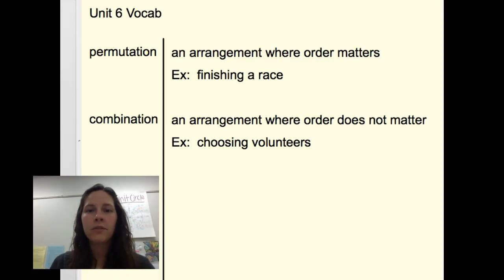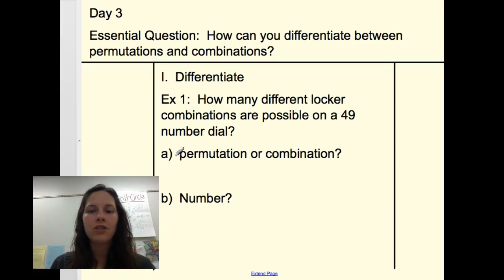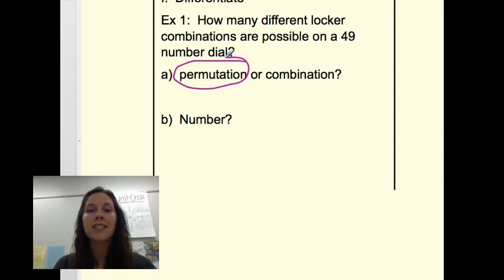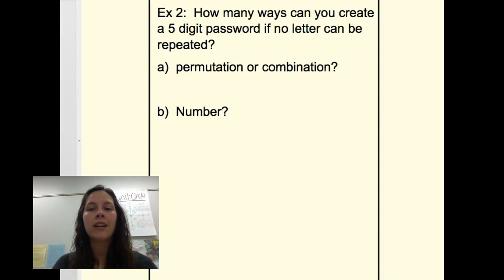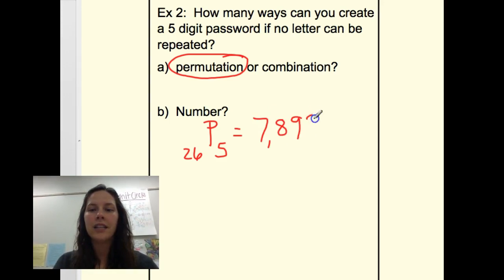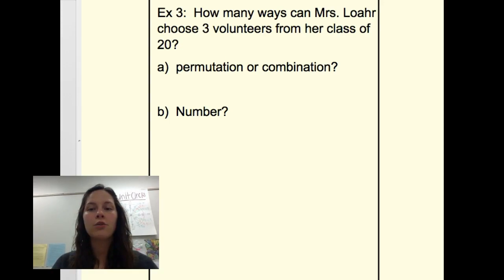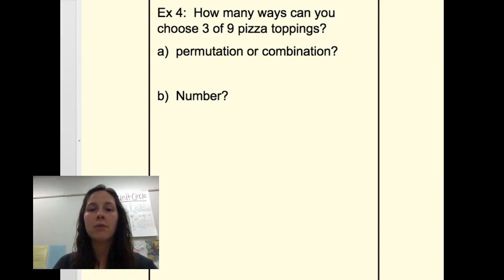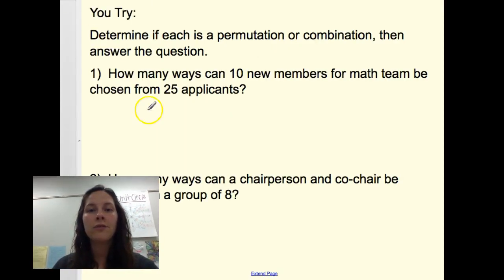LT31D3 Permutations and Combinations